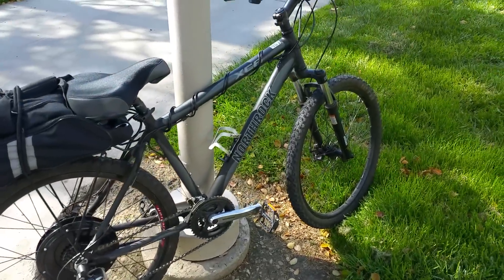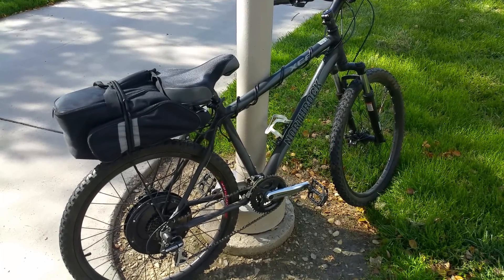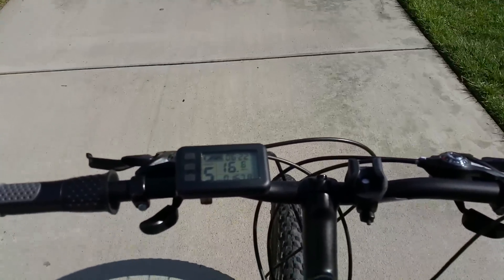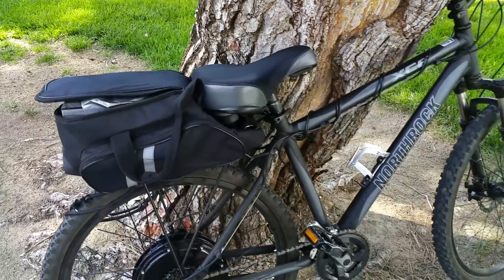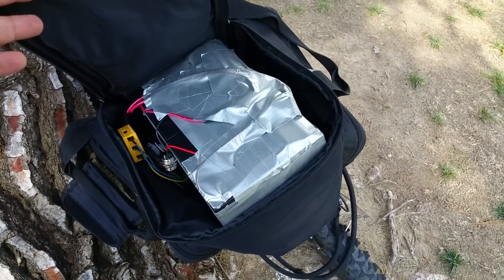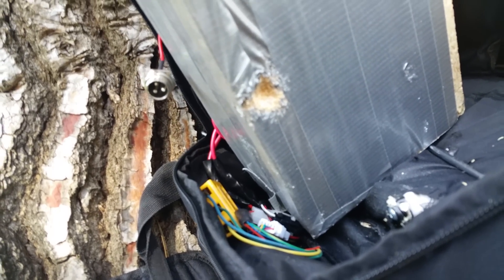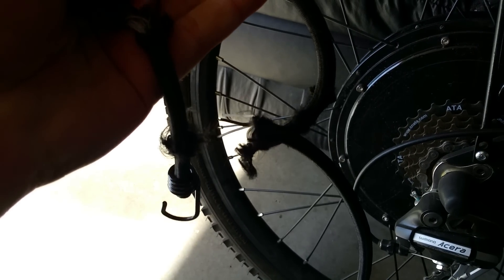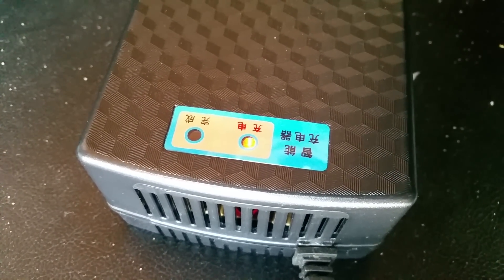Amazing and Affordable Electric Bike! Part 2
Click the link for the Part 1 of this video

Total Cost for just the motor and parts: A little over $400.

Here is a list of everything that I bought and used for this project:

Bike Rear Wheel Electric Motor:

Lead Acid Battery 7aH:

48V Volt battery Charger:

3 Prong Charging Jack:

Pedro's Bicycle Tire Lever:

Zoomable Flashlight with Mount Holder :

12 Gauge Wire:

Female Disconnect:

Bullet Splice:

Recommended things but not required:

-Multi-meter for measuring voltage

-Wire Stripper

-Crimping Tool

-Duct Tape

-Electrical Tape

Few things I forgot to mention in the video:
The reason I almost electrocuted myself was because I connected the batteries incorrectly. Differently than the diagram. So if you follow the diagram everything will go smoothly.